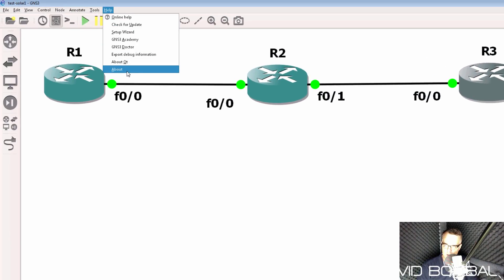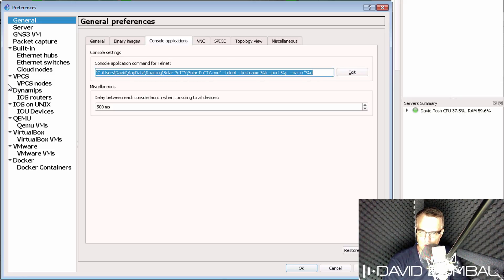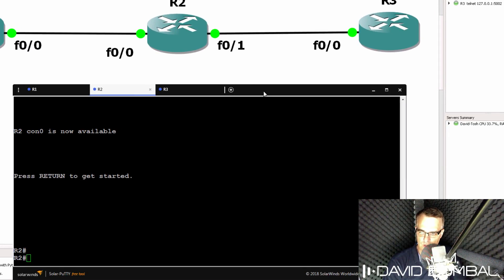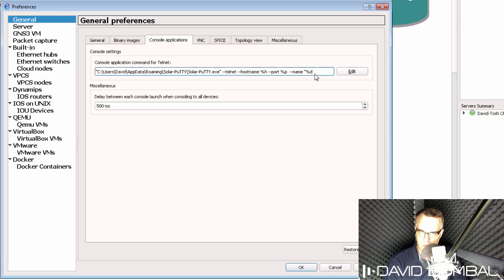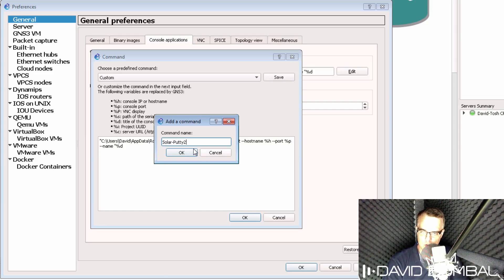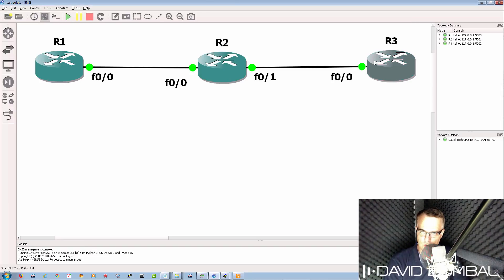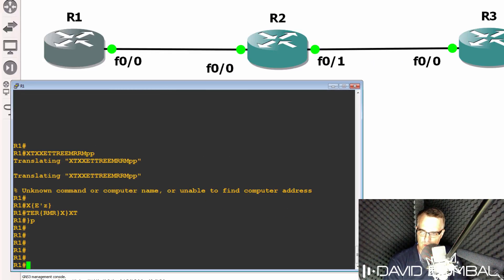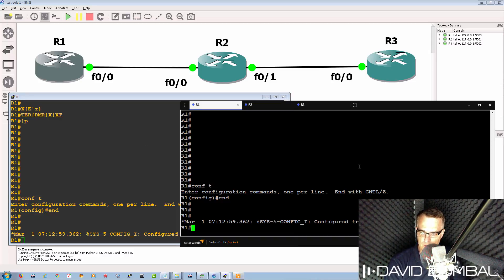Solar-Putty integration with GNS3: Free Multi-Tab GNS3 terminal emulation! (Part 2)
Command used: "C:\Users\David\AppData\Roaming\Solar-PuTTY\Solar-PuTTY.exe" --telnet --hostname %h --port %p  --name "%d
Professional grade CLI access is now free, including:
- Tabs
- Native GNS3 integration
- Login scripts
- Modular credential repository
- Combined search and quick connect
- SSH, Telnet, SCP, and SFTP support
- Windows search integration

Key Features
- Manage multiple sessions from one console with a tabbed interface
- Save credentials or private keys to any session for easy login
- Automate all scripts you’re using when connection is established
- Find your saved session easily thanks to Windows Search integration
- No installation is needed

Tabs:
Use the credentials tab to store your most commonly used credentials.  When you create a new session, reference that stored credential rather than typing it out again.  Update all session credentials by updating the stored credential.

Search or Quick Connect:
Did you notice the field you use to search for a saved session can also be used to quick connect?  Try entering an IP and port, like 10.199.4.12:22 and pressing enter.

Colors:
Colors can be used to remind you which sessions go to production gear, which data center your connected to, or anything else you like.  Set the color when creating a new session or editing an existing session.

Key shortcuts:
Keep your hands on the keyboard because mice are slow!
Ctrl + t: Open a new tab
Ctrl + w: Close tab
Alt+F4: Exit Solar-PuTTY

Scripts - Automated login, bulk configuration:
Scripts are executed immediately after login.  You can use scripts to automatically enter enable/privileged exec.  You can also create longer scripts to make configuration changes to a device and then run the script on several sessions.  Just like credentials, these are stored and can be referenced by any session.

Session - Export and import:
Whether you’re in a classroom or in the office it’s a pain to share connection information verbally.  Instead, use the three dots in the top left of Solar-PuTTY to export your sessions and have your pal import them.  Less talk, more results.

Tags - Better than folders:
Tags are a great way to organize your sessions without having to worry about hierarchy or overlap.  We like to use them for location (“Dallas Datacenter”) and roles (“Border Router”), but you can use them for anything you like.  Create tags in Settings (Ctrl + s).  Apply tags to any sessions.  Tags are searchable!

Session Logging - Know your work:
Dreaming of a CCIE?  Review your logs after a lab and assess opportunities where you can improve in terms of accuracy, speed, order of operations; all important for the CCIE.  Bad outage caused by a config?  Prove exactly what you did or did not do.  Better yet, prove how you fixed it!  Session logging can be enabled when you create a new session or by editing an existing session.